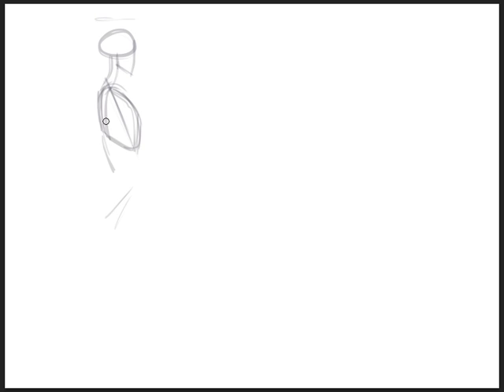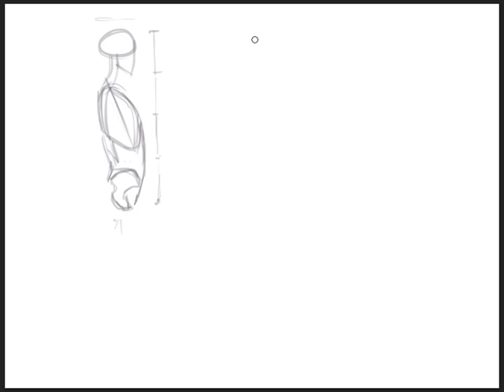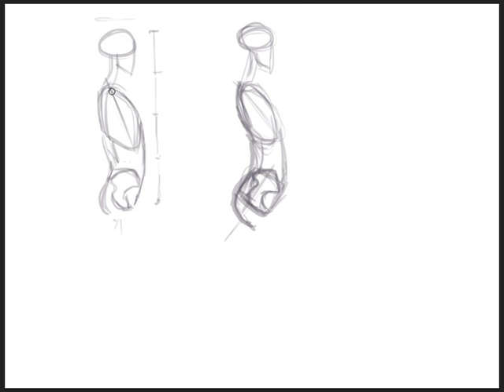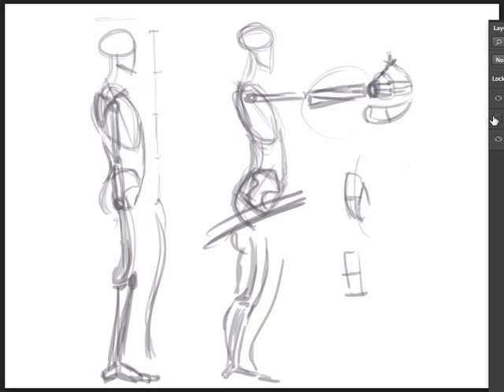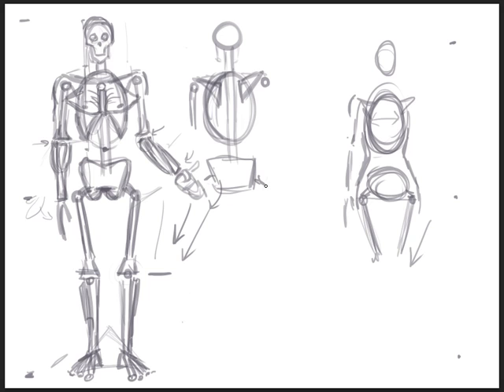Drawing The Skeleton (for Figure Drawing)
How to draw a very simplified skeleton for the purposes of constructing the figure for figure drawing. I also go through the difference between male and female skeletons and how to draw the skeleton from front, back, side and 3/4 perspective.

It's been a while since I last posted a video because I was on a 5 week trip to Serbia (and Greece) with my wife. But alas, I have returned and so shall the videos, God willing!

Stay fantastic everyone!

~Shams